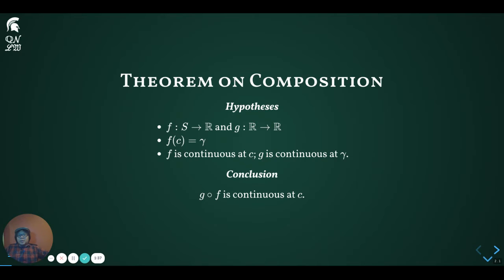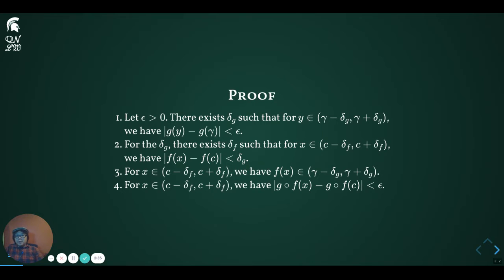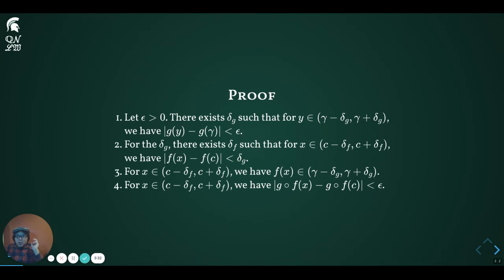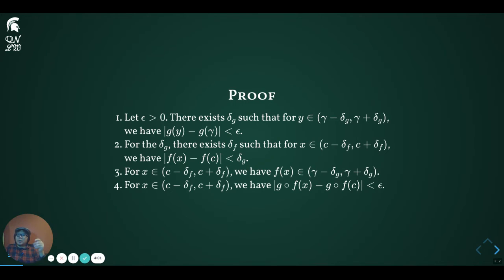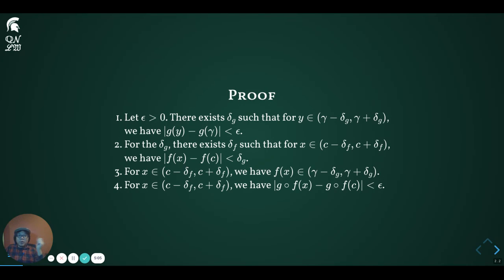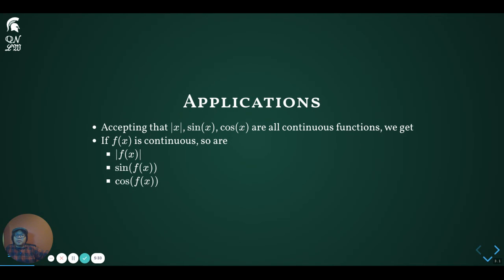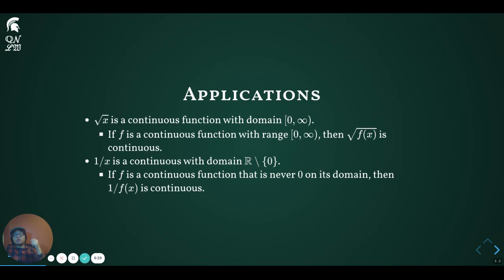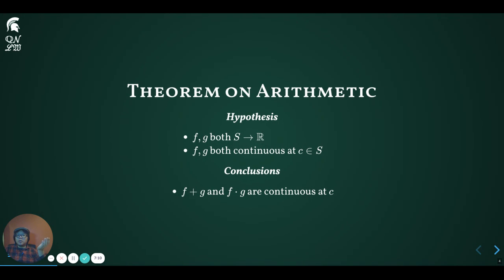Properties of Continuous Functions (MTH320 L09-1)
Compositions of continuous functions are continuous, and some arithmetic properties.